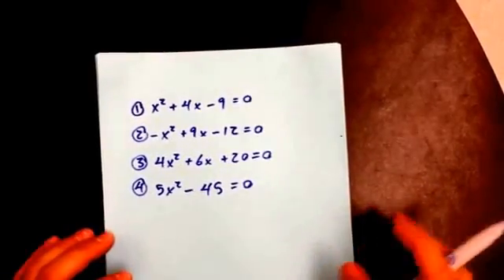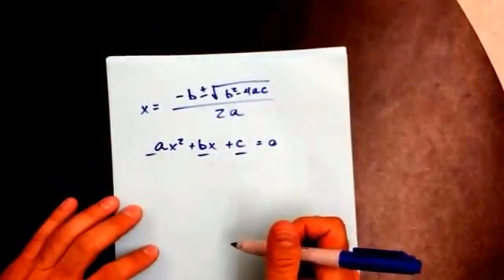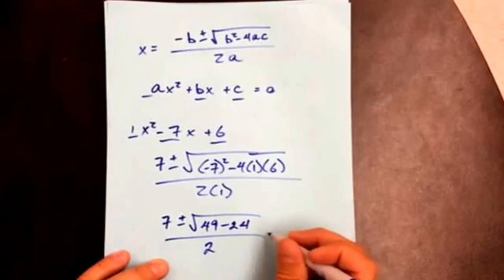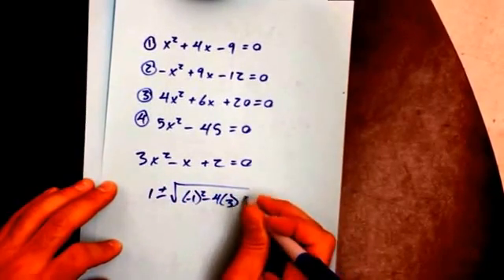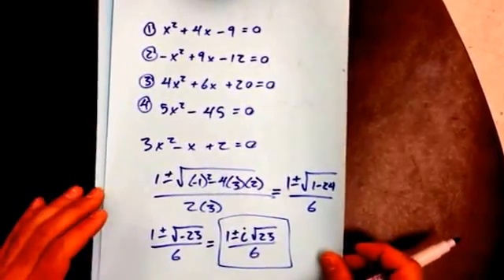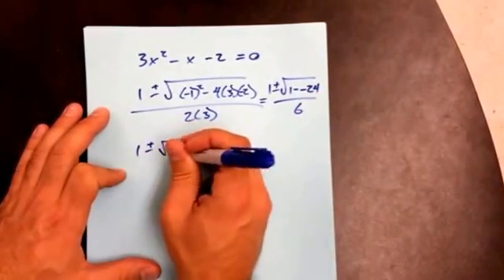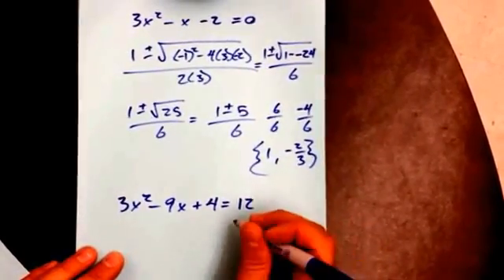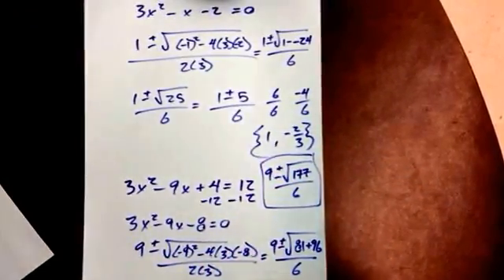Quadratic Formula Part 1